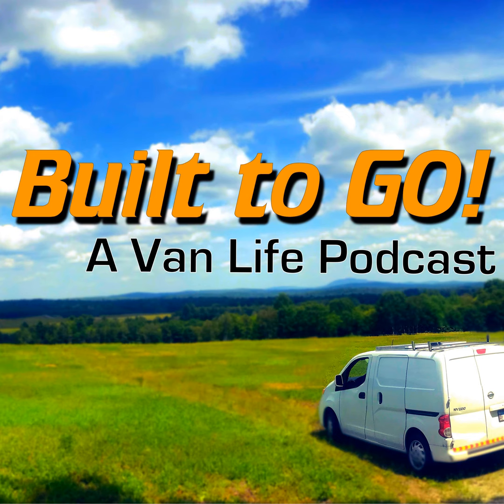174 The BEST Van, Secret Compact Van, Bacon!, SPAM Museum, Roller Paint Your Van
This week, we're going to look at what vans you can buy new, and which one is the best! It turns out, it's a different answer depending on what you want. We'll also review pre-cooked bacon, visit SPAM, and learn about painting your van with a roller.

FIND US: We're on Facebook (Built to Go Group), Instagram

A little moment of vanlife.

  •  Comparison of Vans

       •  I found this blog post helpful.

  •  A Place to Visit

       •  It's a museum. For SPAM. You should go.

  •  Resource Recommendation

       •  You can paint your van with a paint roller. Really.

  •  Product Review

       •  It's bacon. Easy bacon. Good bacon.